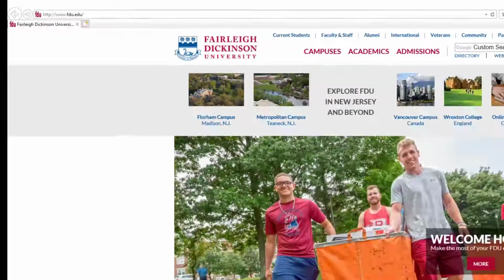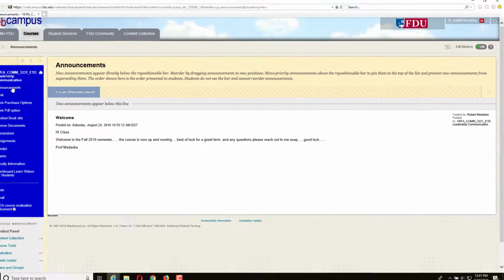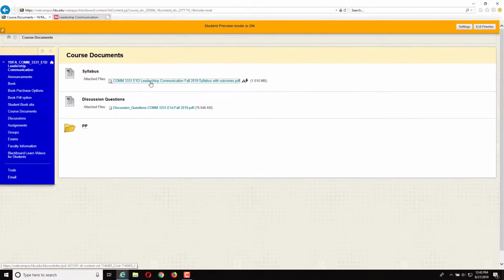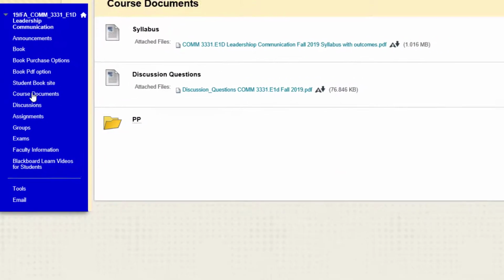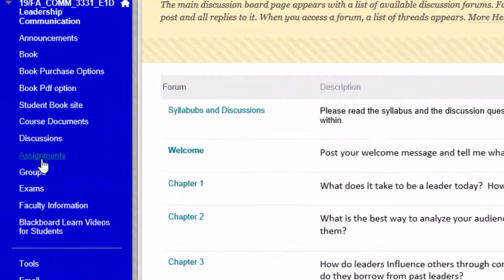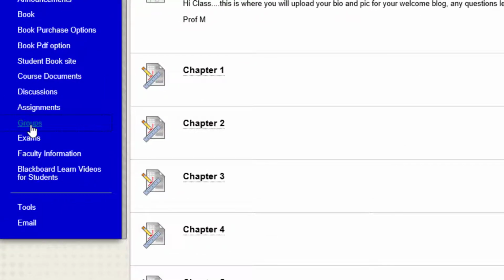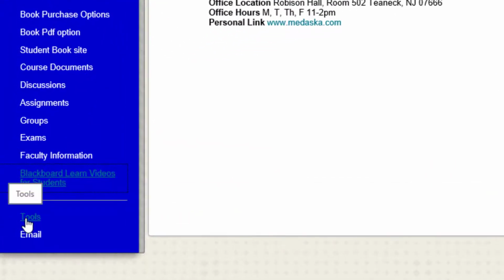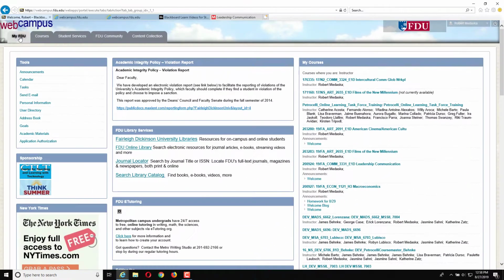FDU Petrocelli College: Blackboard Tour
This video takes students through a tour of a typical Blackboard shell.